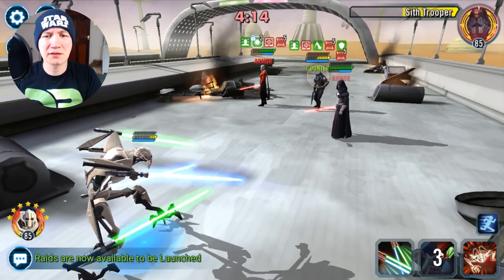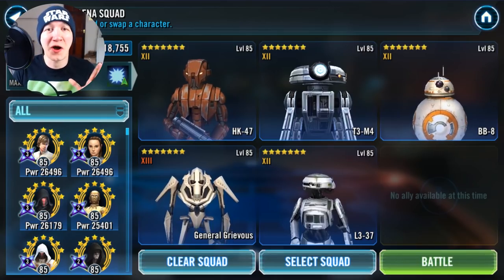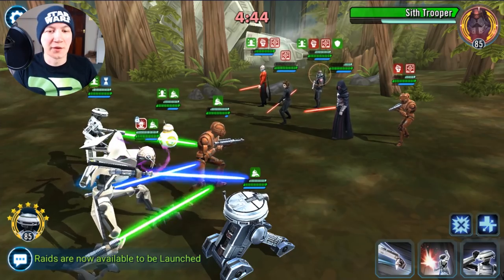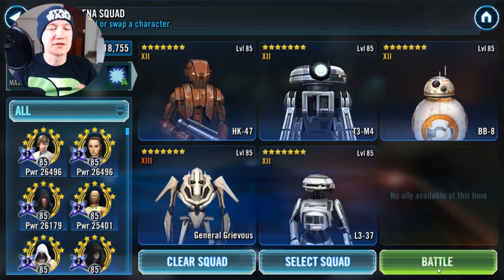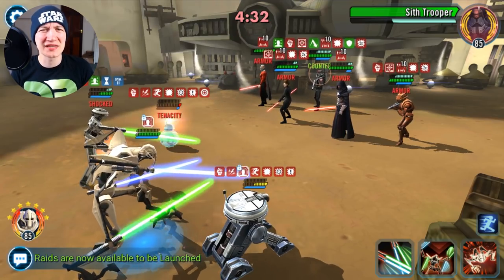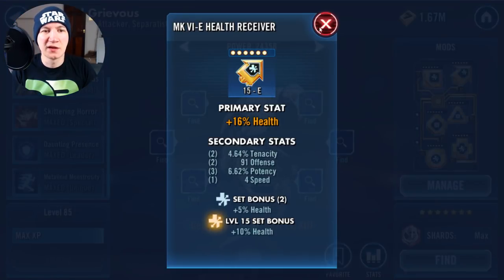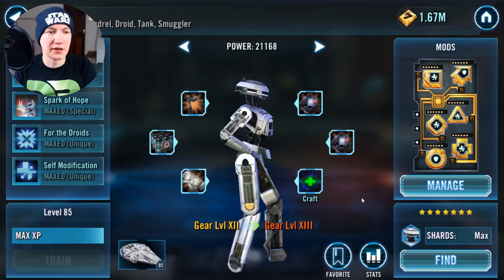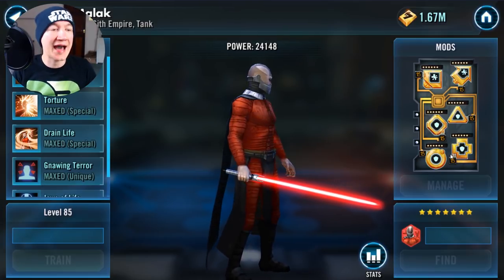STOP LOSING! How To Mod Grievous vs G12/13 Malak for Consistent Wins! SWGOH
Crit Damage or Health Primary Triangle? NEITHER! We've all seen G13 Grievous running wild, yet one huge complaint is how inconsistent it is. There are a couple of different versions out there but thanks to Kador Wuta, there is now an EASY way to consistently beat Malak teams... its even working against G13!